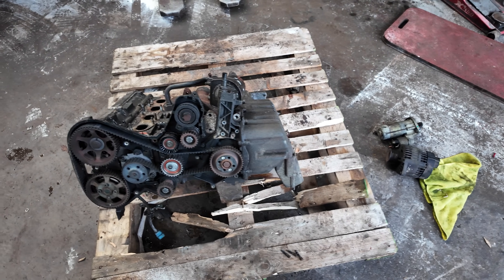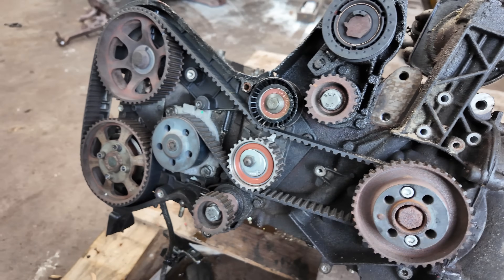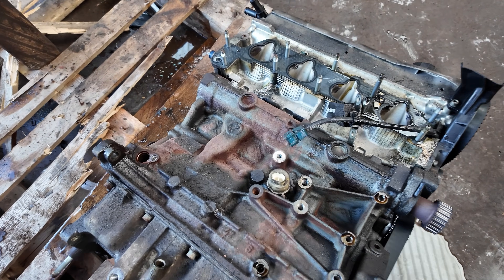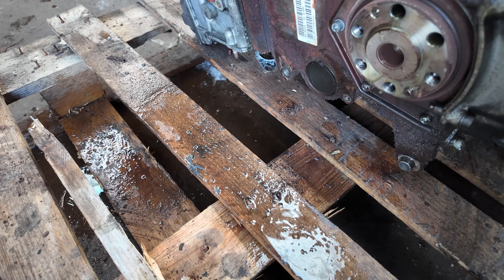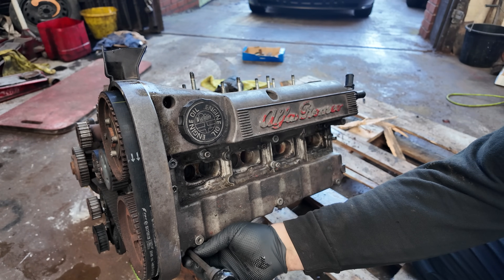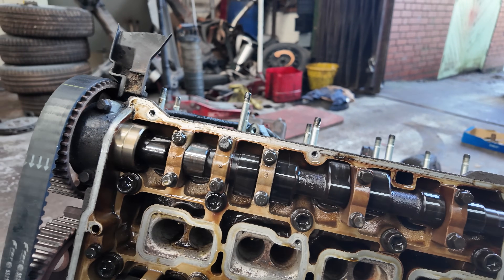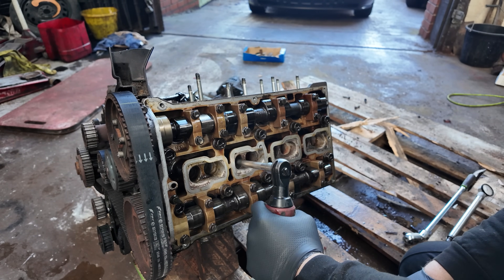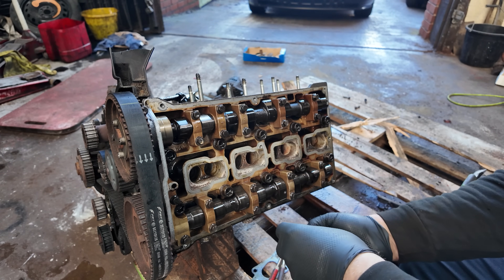Alfa Romeo Engine teardown. Do they deserve the bad reputation.